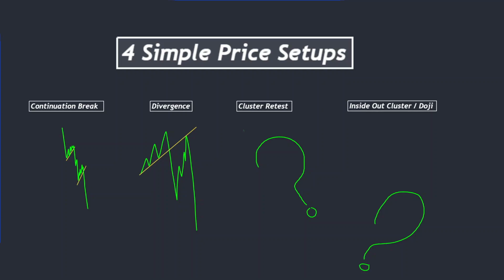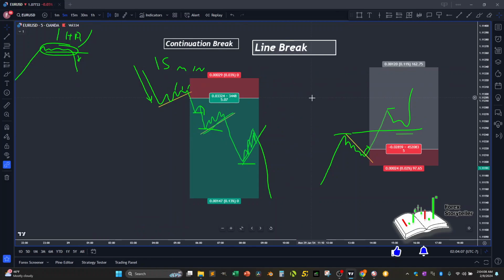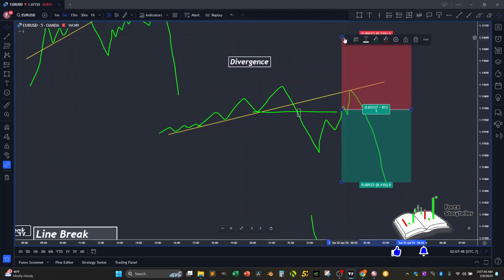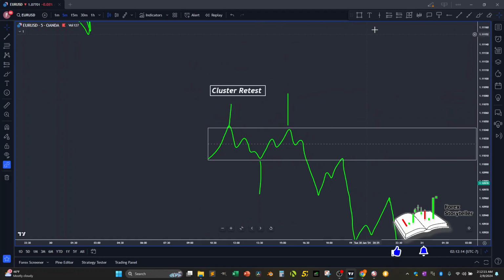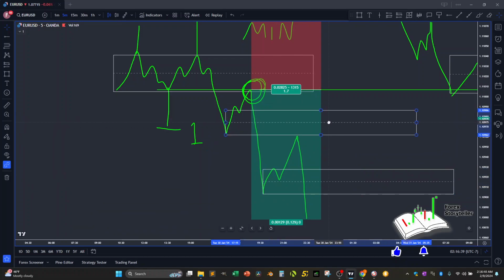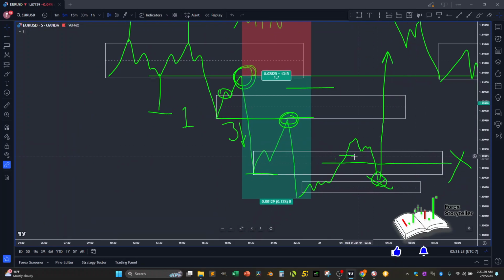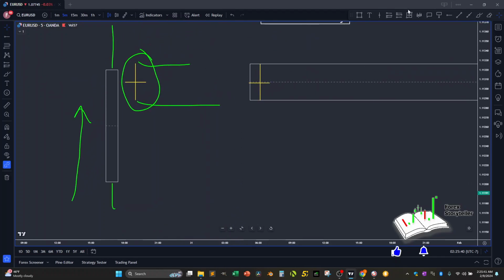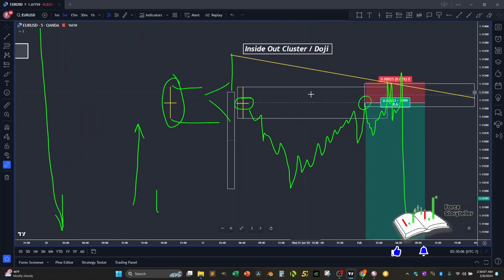4 Simple Price Setups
Some basic but powerful setups, starting with two basic setups & then 2 more complex but more frequent set ups for abundant opportunity.

Includes typical entries, how to trail stop to keep profits, invalidations, as well as how to combine the setups to make the most reliable trade signals.

Works on all time frames, though advised to not trust many signals without higher time frame validations under 15 minute candles. (5 Minute is much more reliable when combined with a signal from the 15 minute in the same direction 👌)

The first two I've used since my early days of trading...
The last two are my bread & butter every day since new study revealed the finer points. I'll go over these in each part.

Ever tried TradingView? Excellent for charting, drawing, analyzing, and even connects to several brokers for direct trading on the charts:

0:12 - Hello Everyone :)
1:38 - First Setup
7:38 - Second Setup
13:27 - Third Setup
25:48 - Fourth Setup